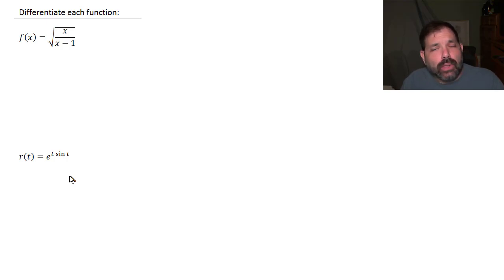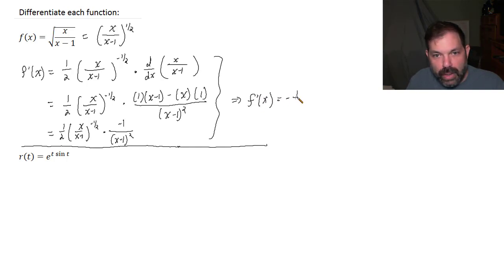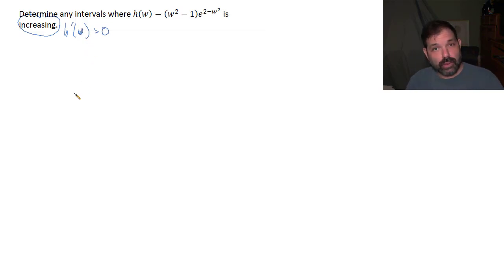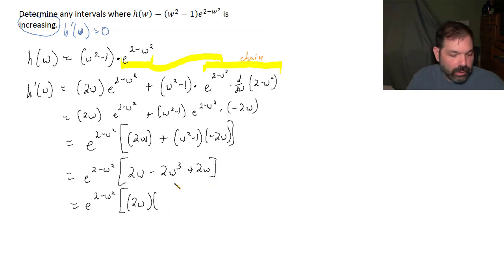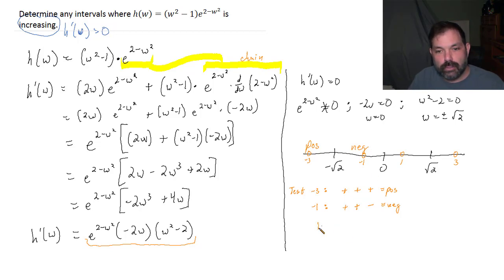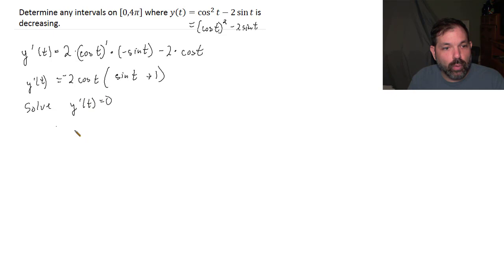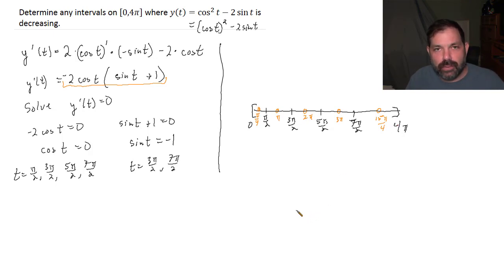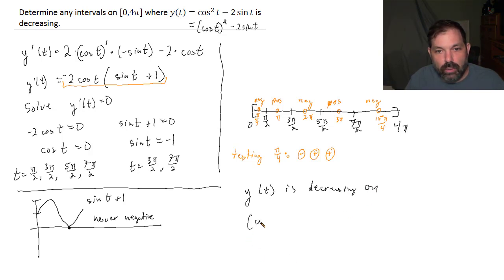Chain Rule Part 2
Further examples and a couple applications.